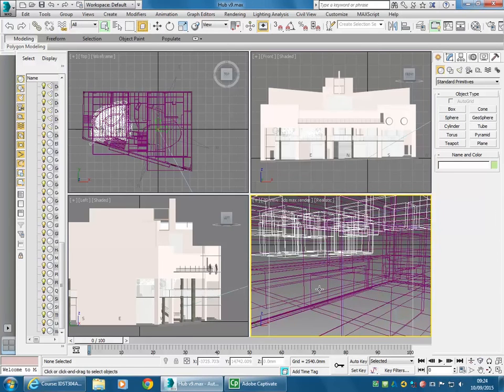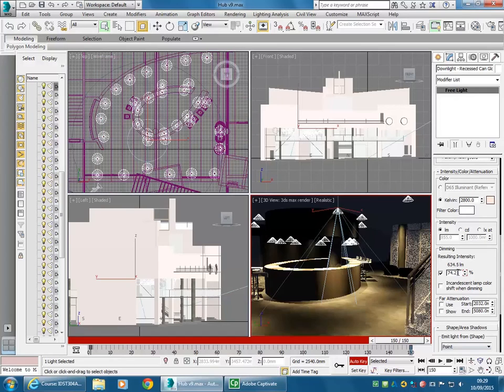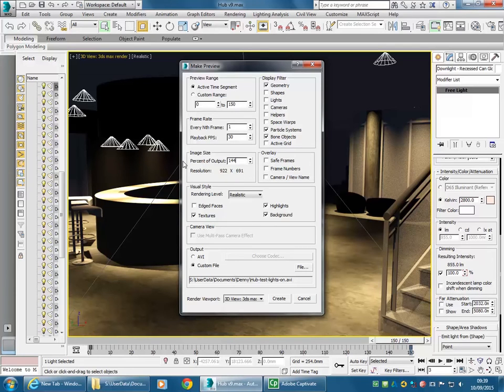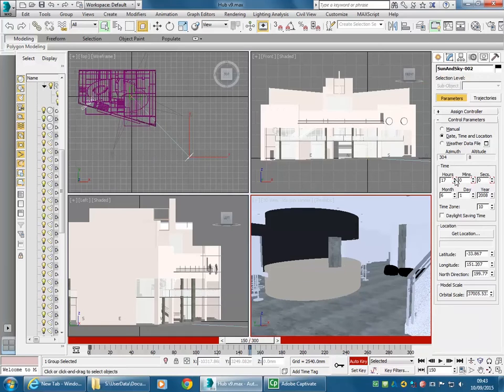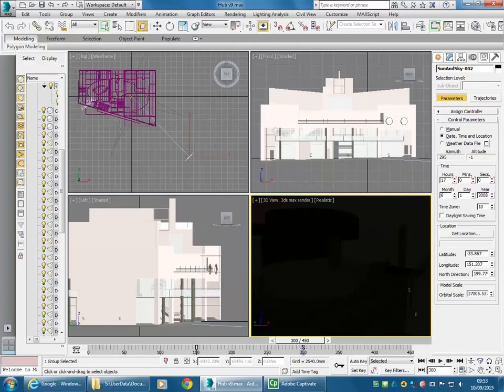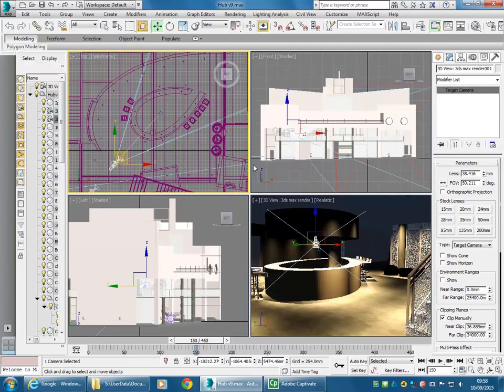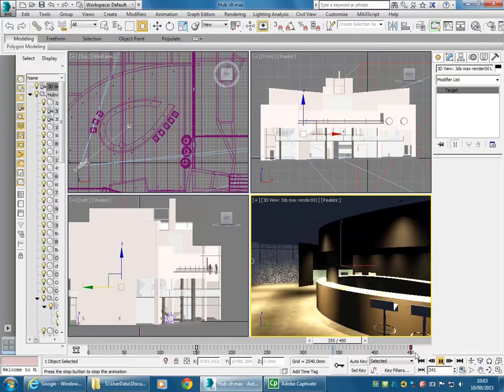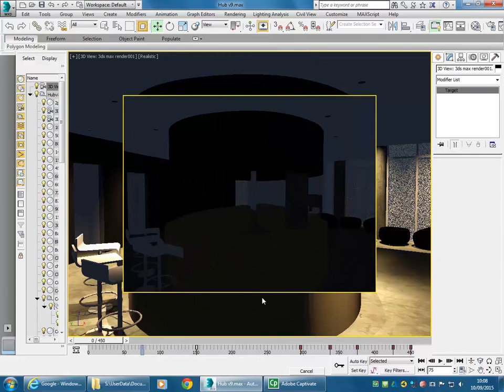3ds Max Interior Animation Tutorial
3d max tutorial showing how to create basic animation